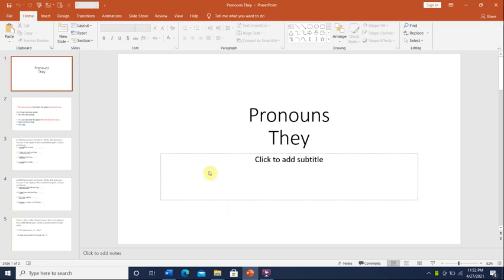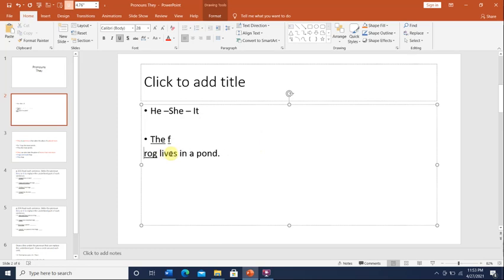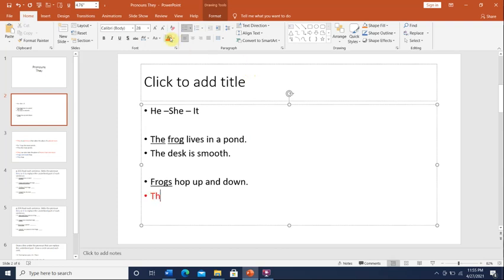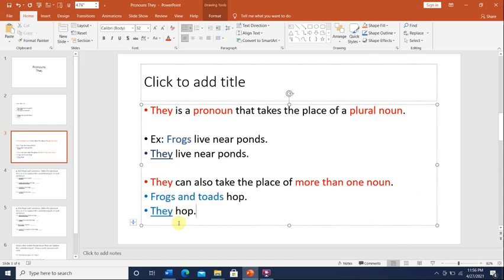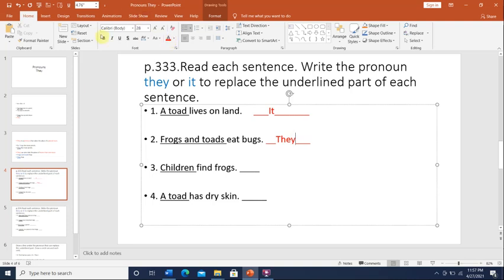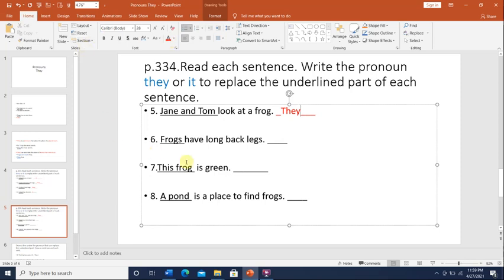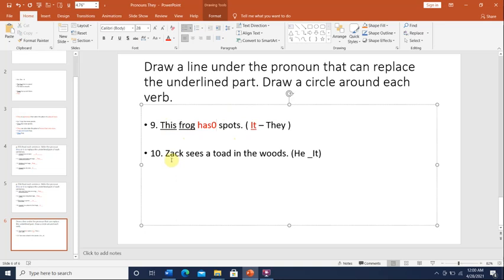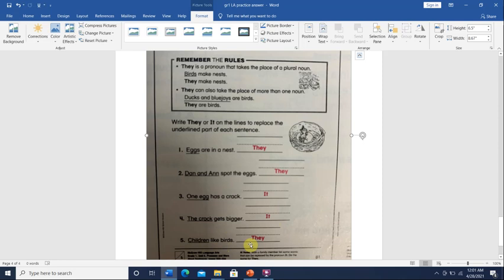English Language Arts TB Pronoun (they) p.333